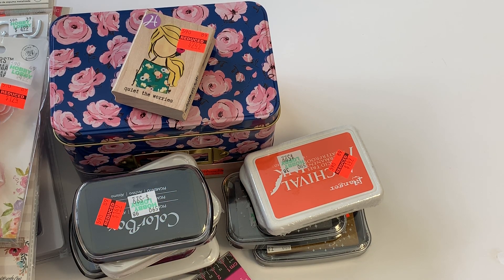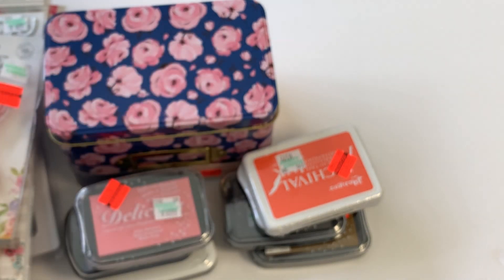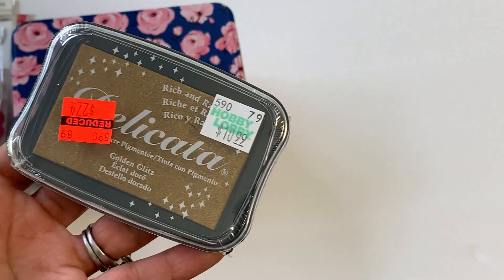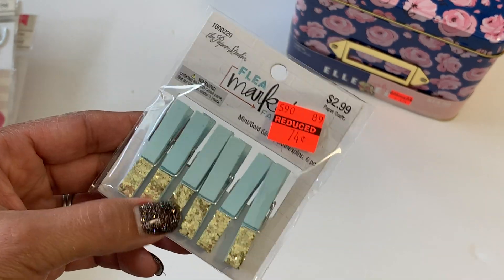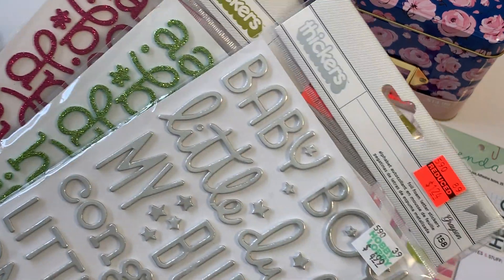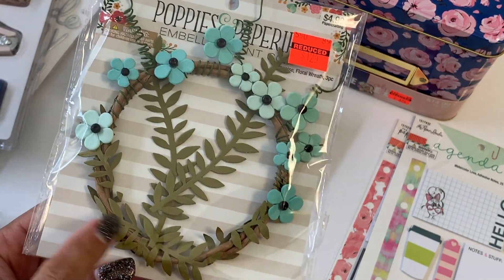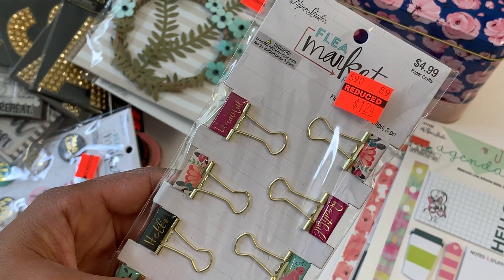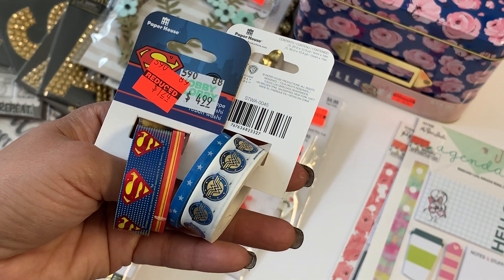Hobby Lobby Clearance Haul!! Woot! Woot! :)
Happy Crafting! Hugs, Erica

**Highly Recommend**
Heavy Weight | Glitter | Foil Cardstock

Other Items you may like:
Pink VICTOR RULER You can find it here:

 Mailing Address
Erica Fields
5200 Dallas Highway
Suite 200-246